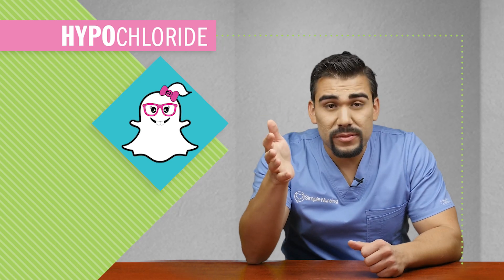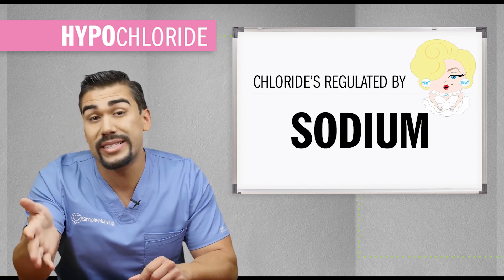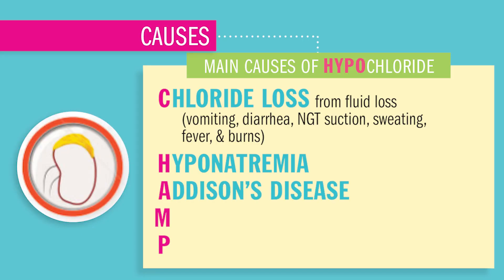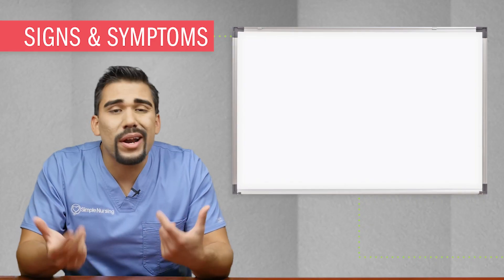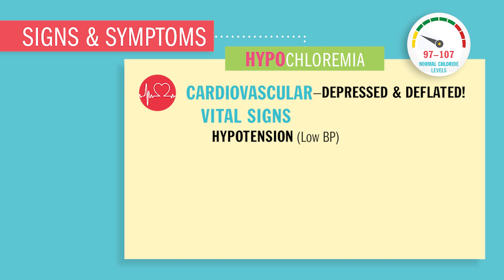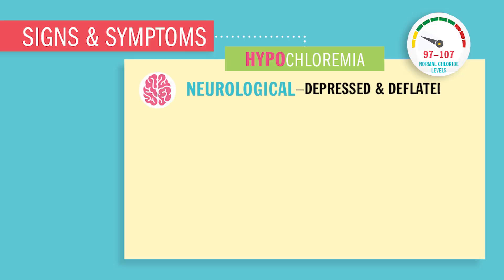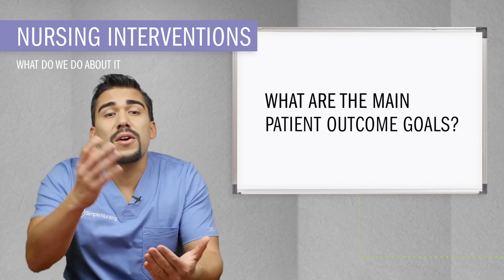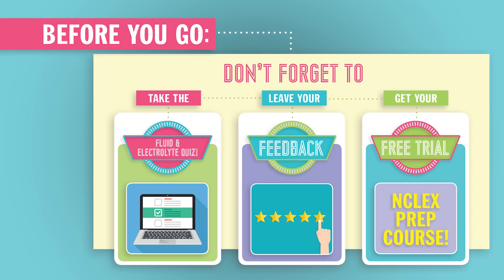Electrolyte Imbalances | Hypochloremia (Low Chloride)